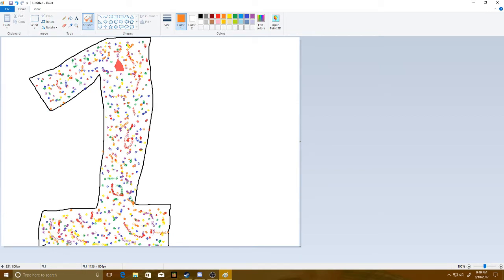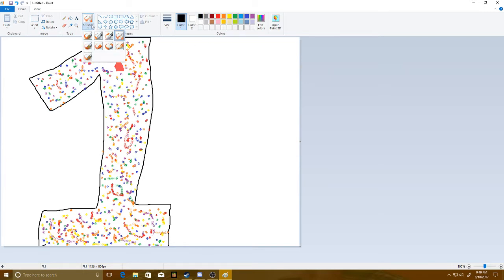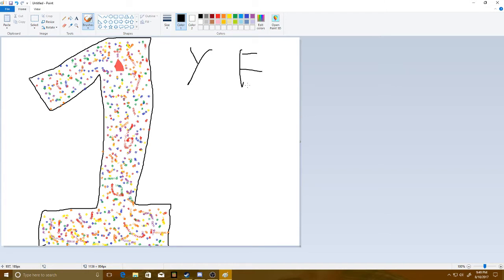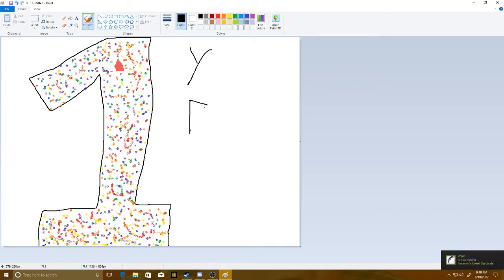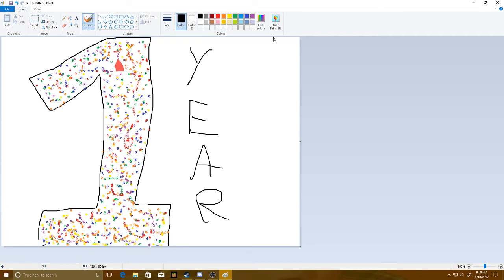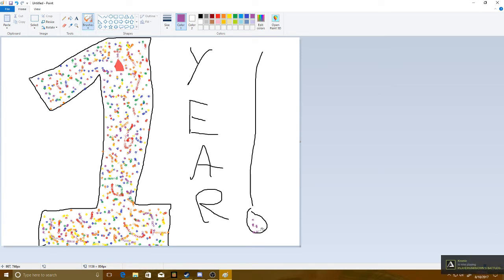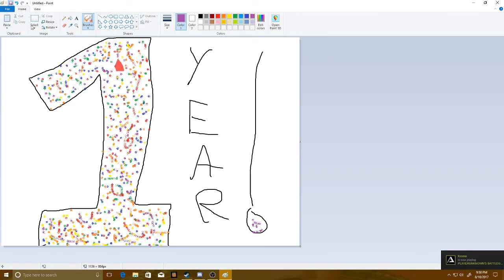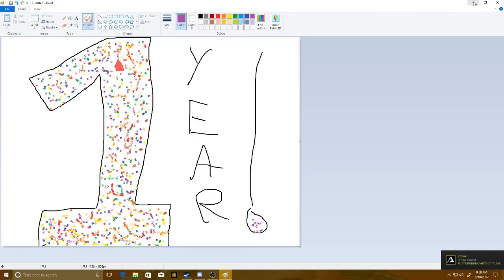1 Year on YouTube. What's it like?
Thanks So much to everyone who has supported me throughout this year! Much love to everyone!